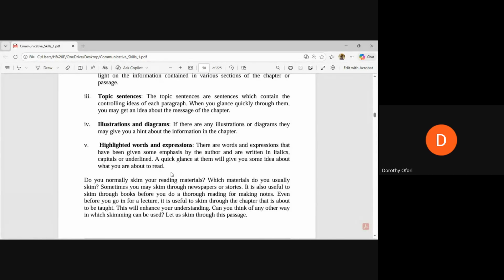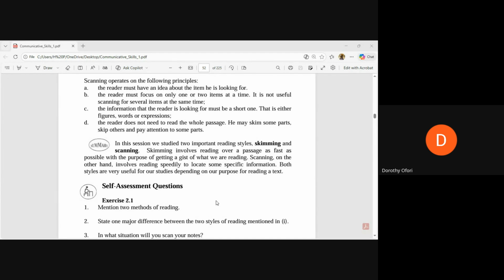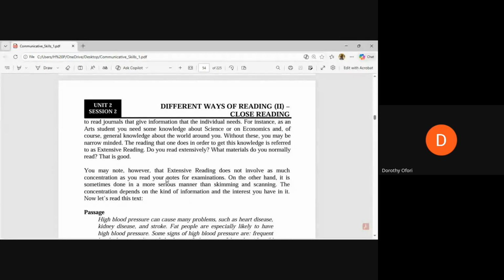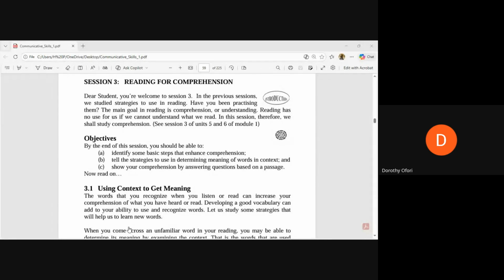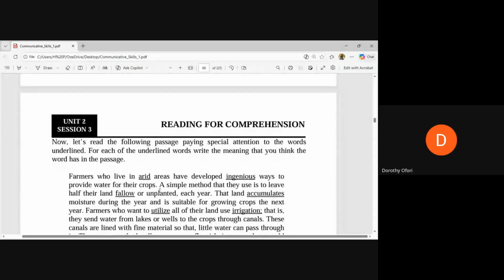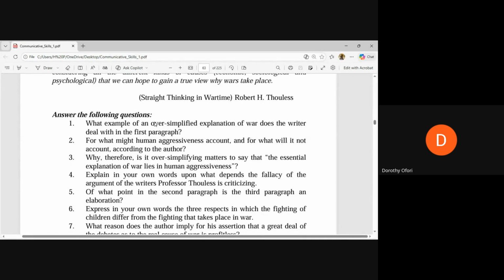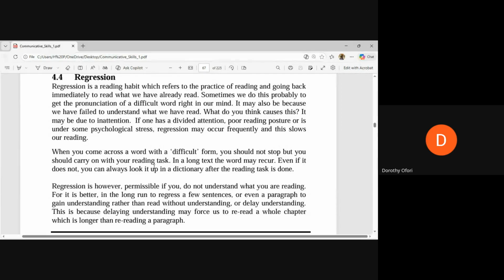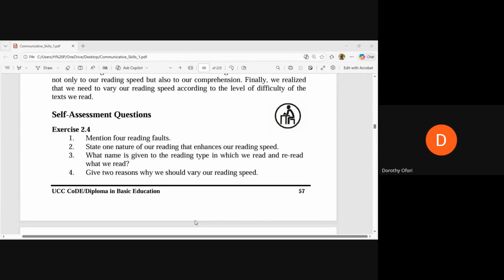ILT101D INFORMATION LITERACY SKILLS ASK NYARGOMEY WEEK 2